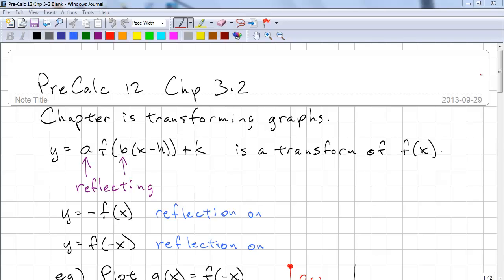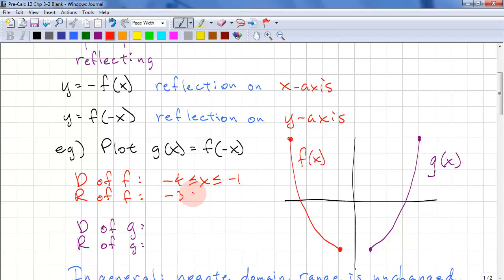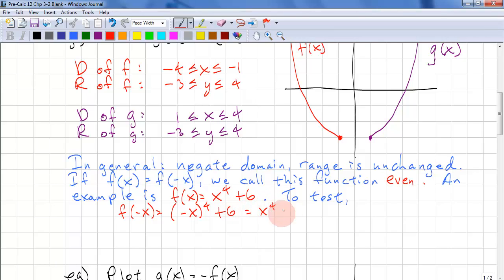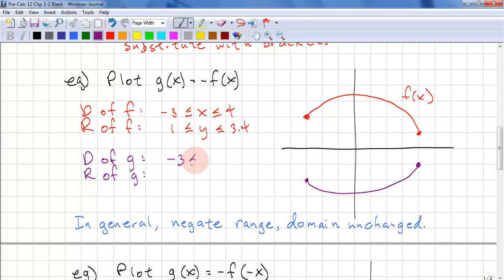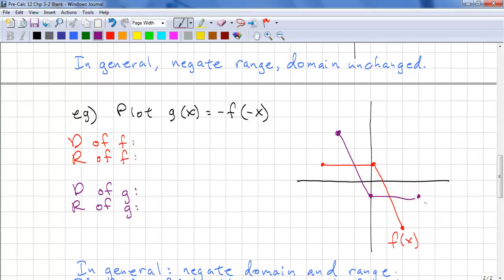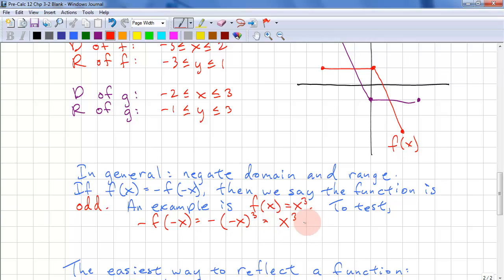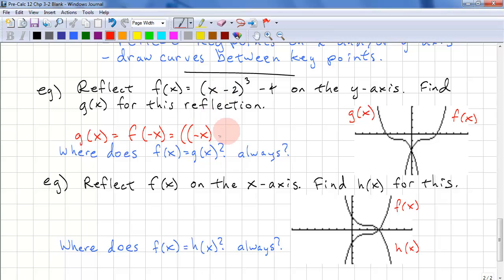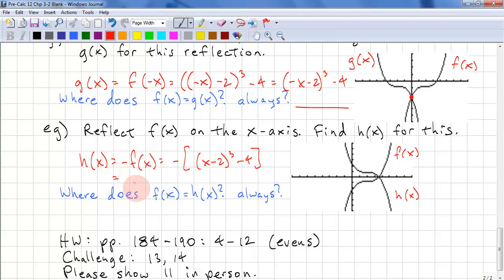PreCalculus 12 Chp 3.2 - Graphing Reflections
This lesson will focus on graphing in the form g(x) = f(-x), g(x) = -f(x), and g(x)= -f(-x).  These are horizontal and vertical reflections.